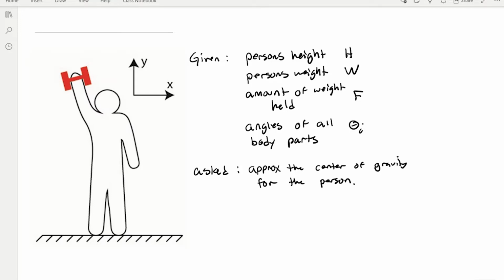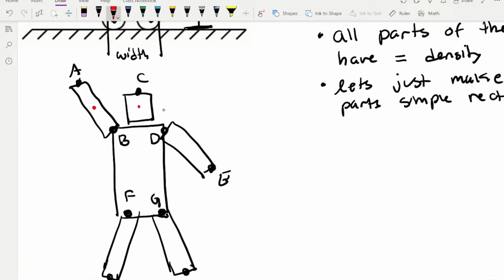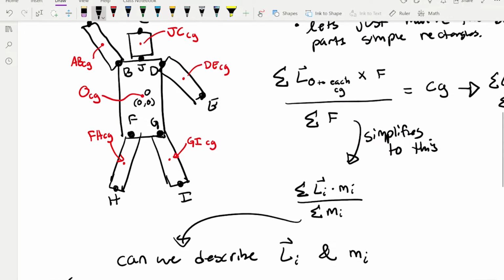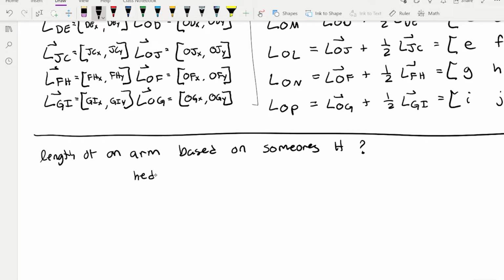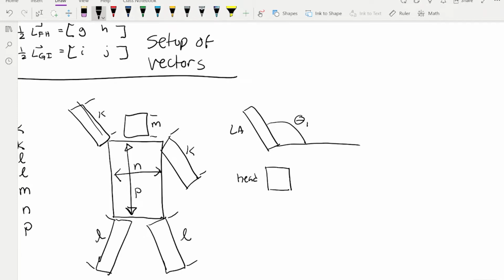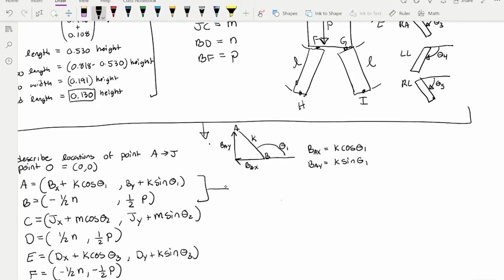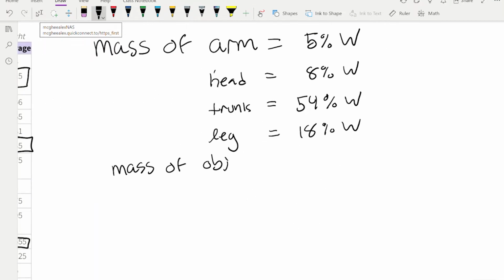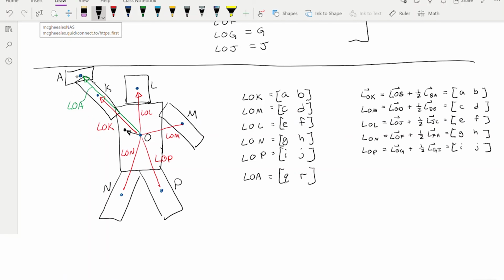Find center of gravity of a human